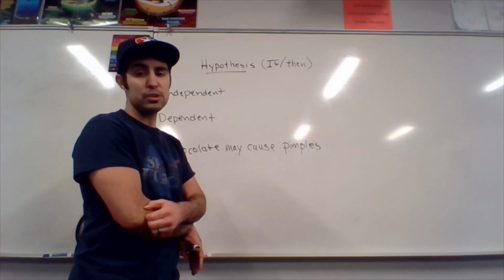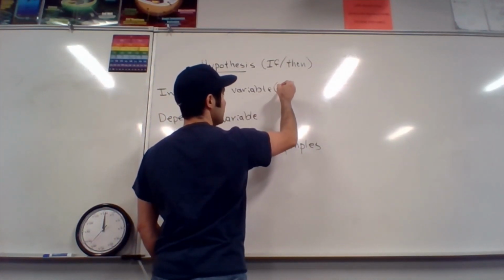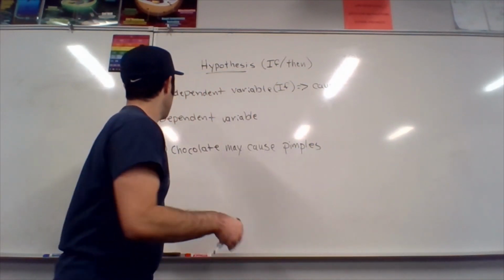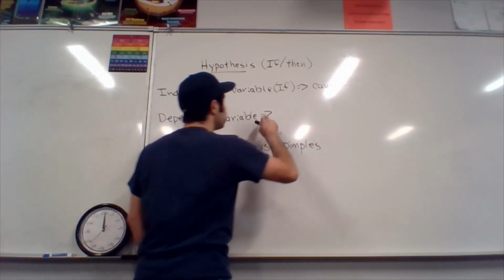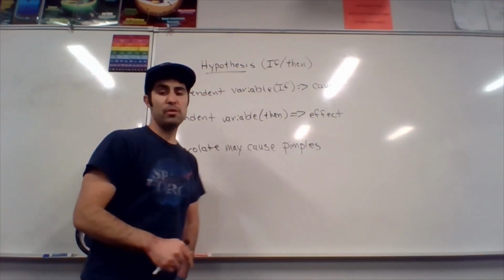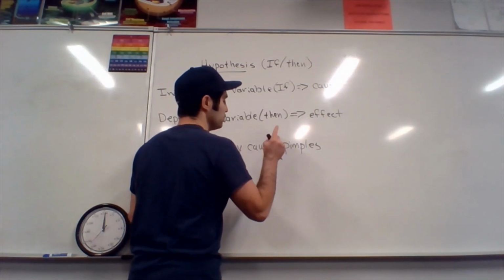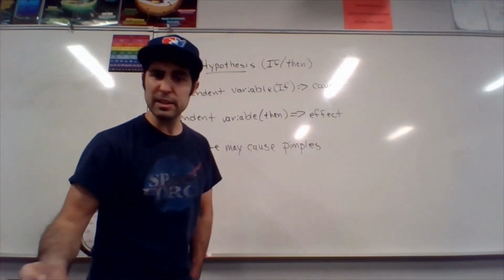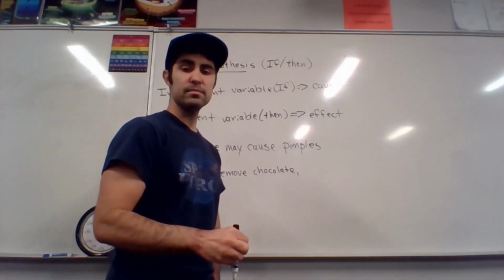Hypothesis (If Then Statements)